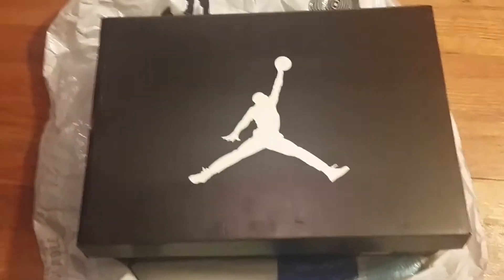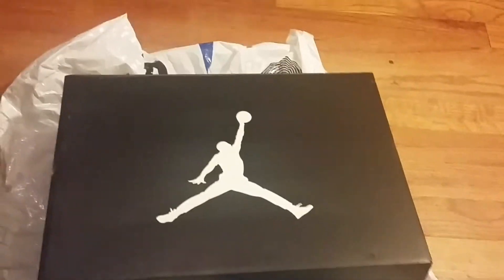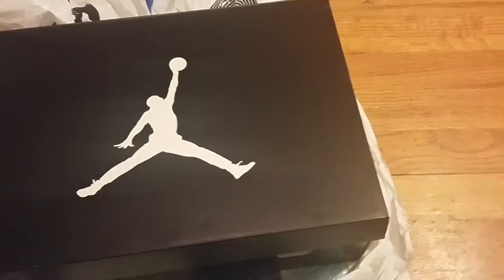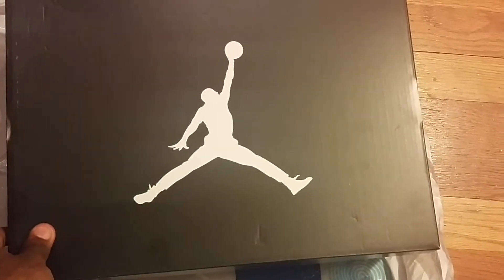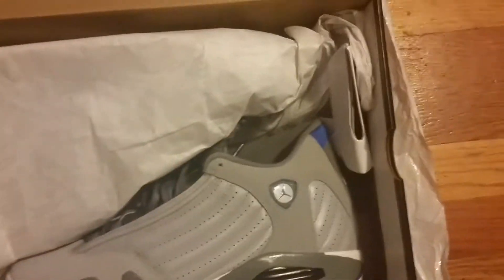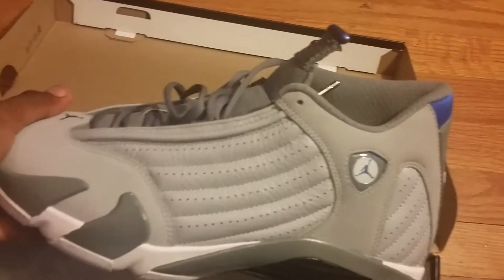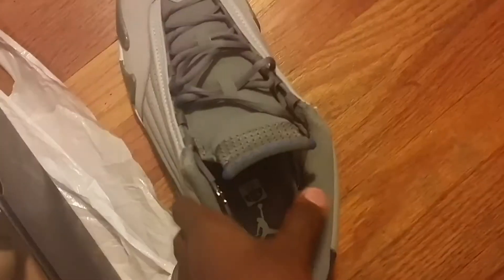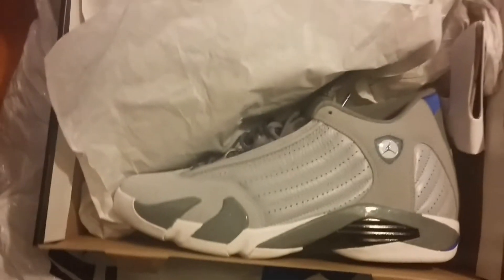Air Jordan 14 Sports Blue - Sneaker Pickup #1